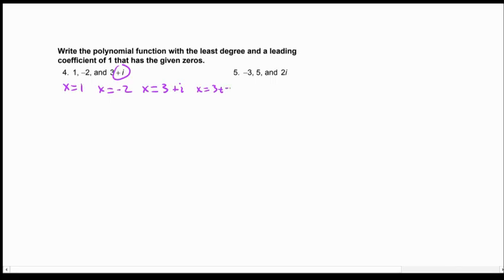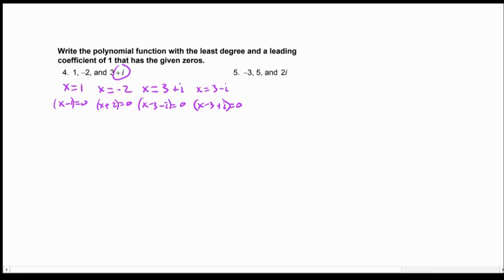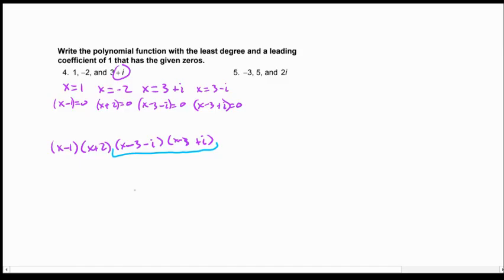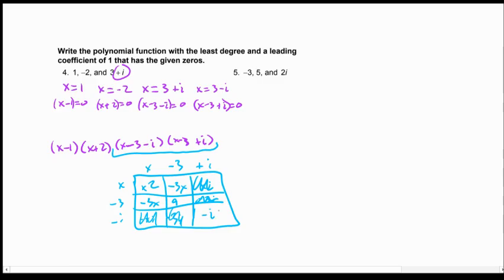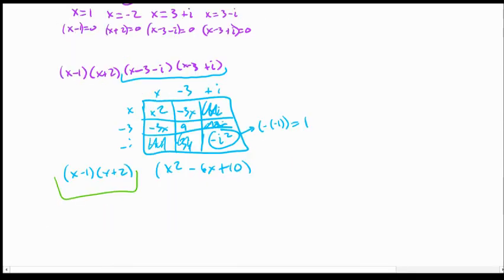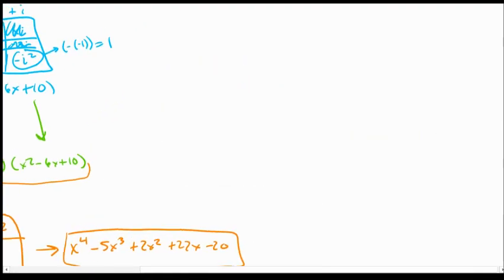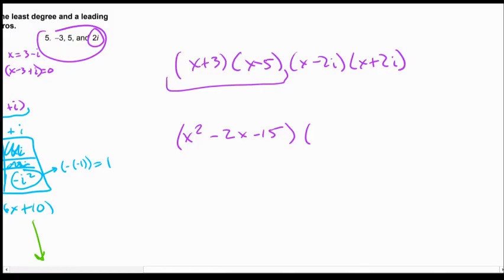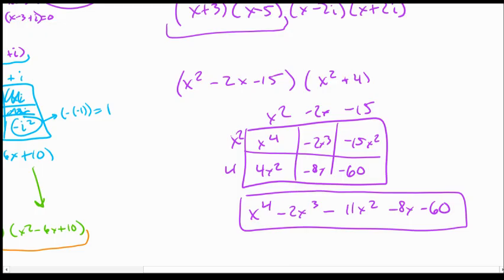Alg 2 Ch 7 WS Q4-5